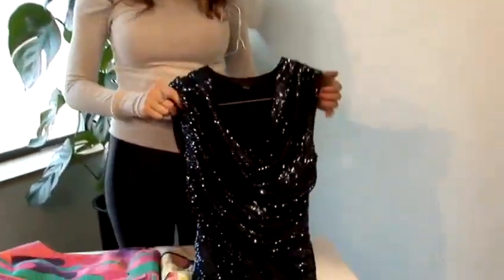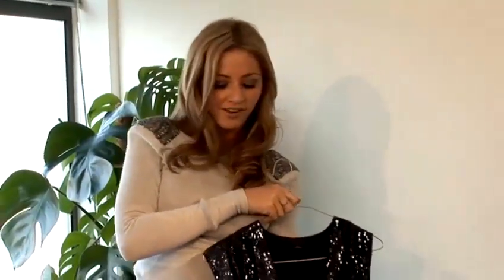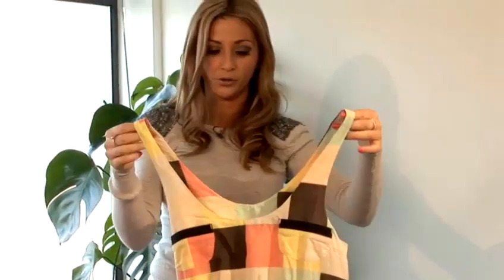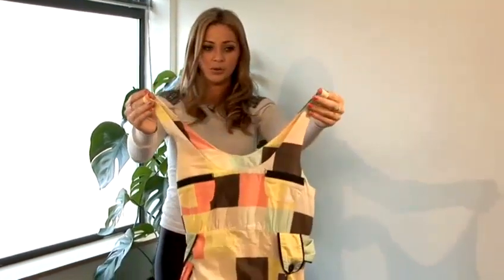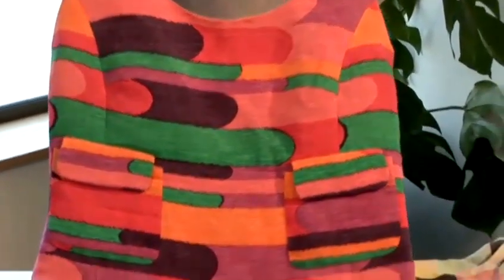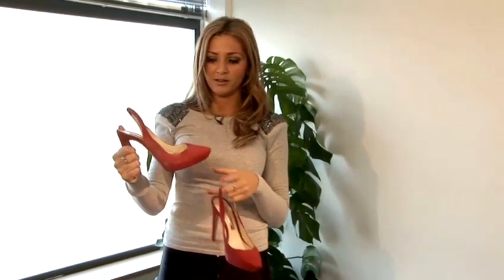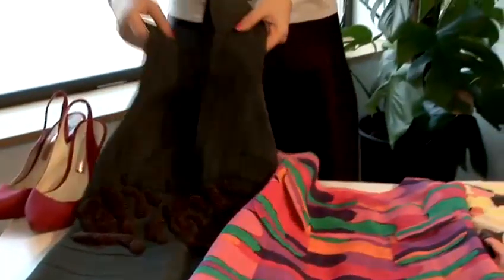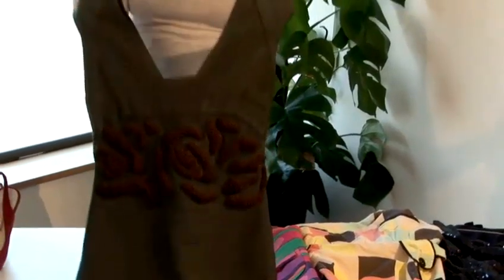How To Recreate Cheryl Cole's Style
This guide shows you How To Be Stylish Like Cheryl Cole.